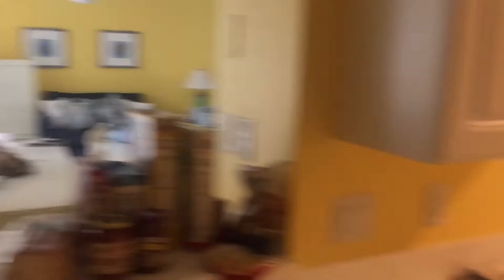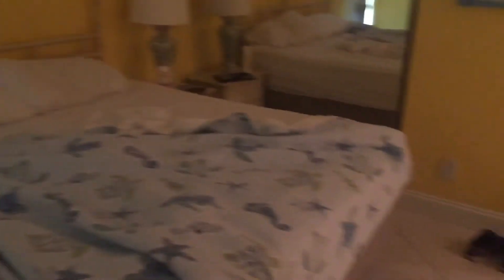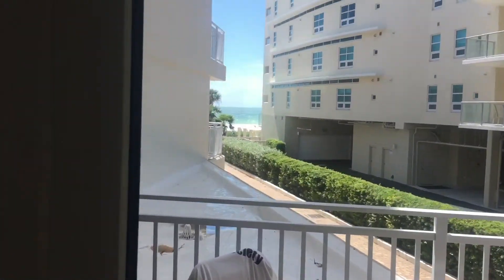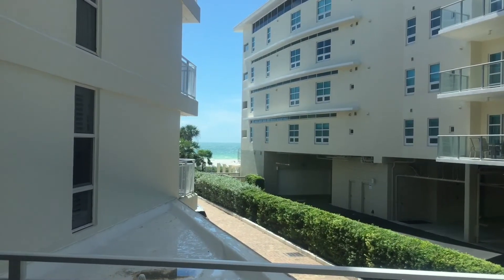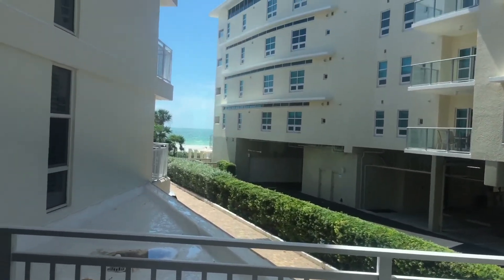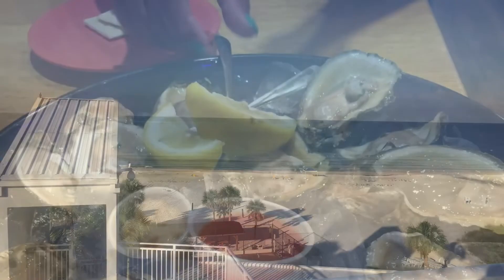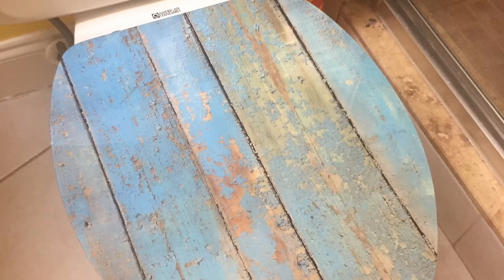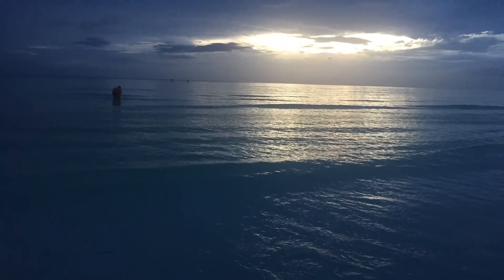My little get away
Awesome place! More to come!